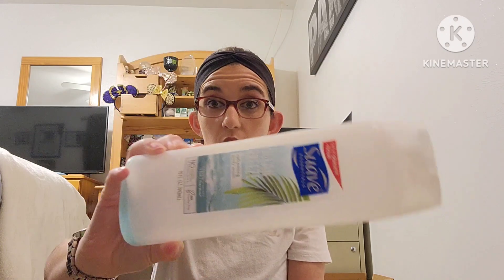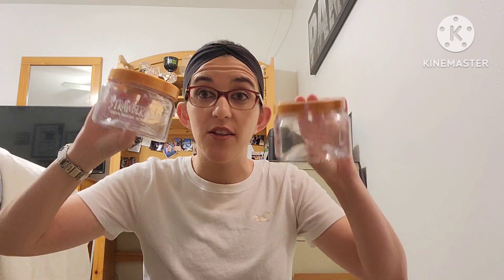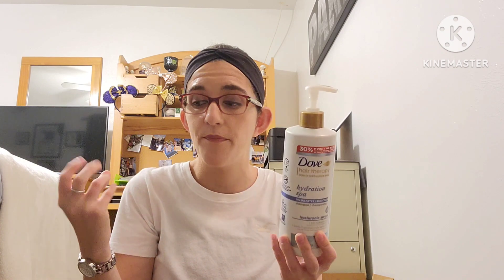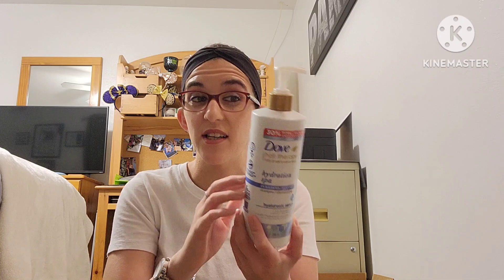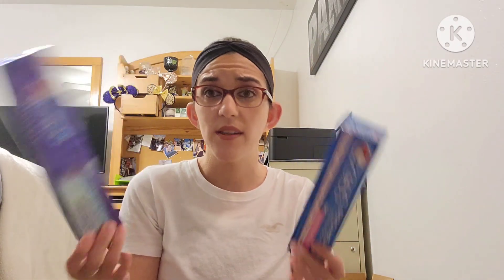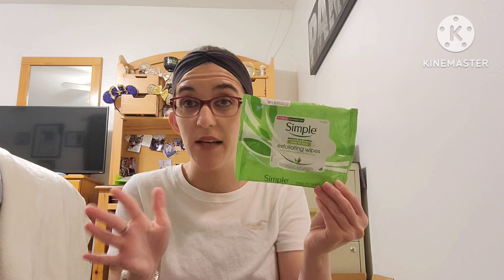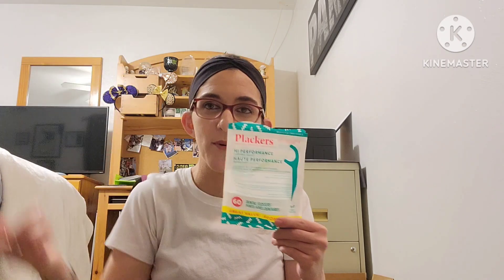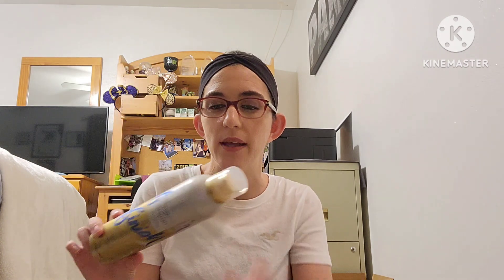Empties products I've used up. The good and the bad.